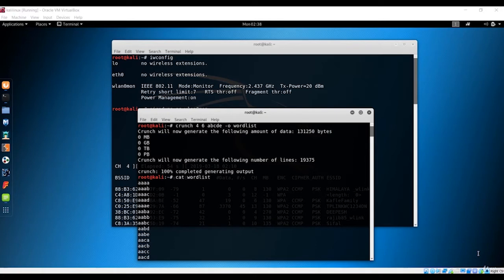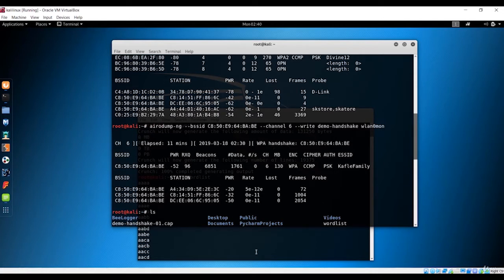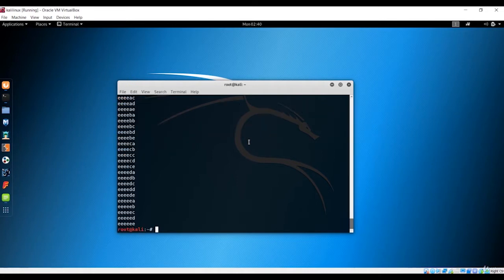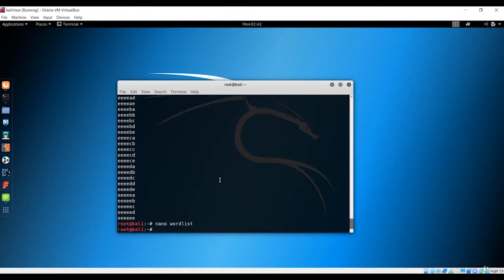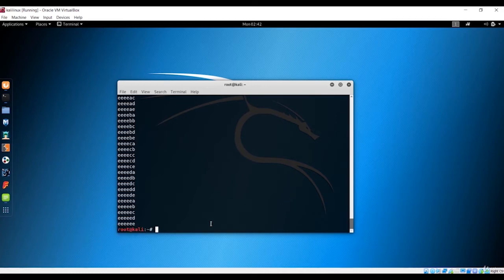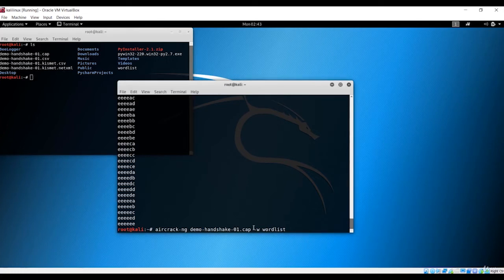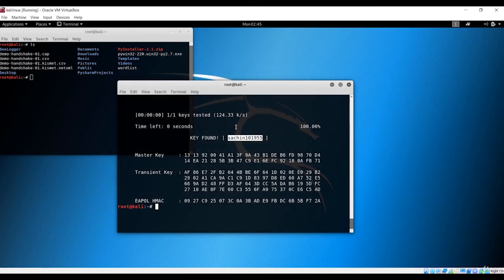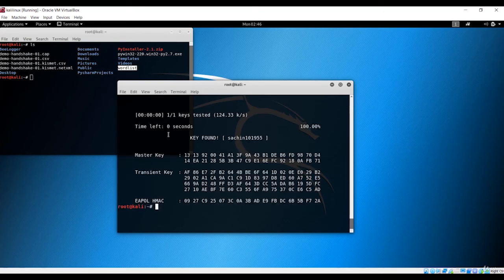10. Crack WPA with Word list||Kali Linux||Ethical Hacking||Computer Learning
Topic  10
 Crack WPA with Word list

Hacking is an illegal activity

Thanks